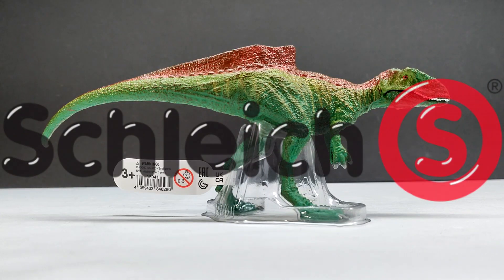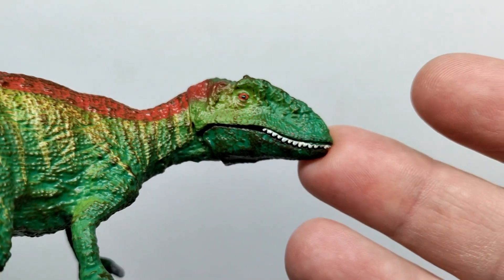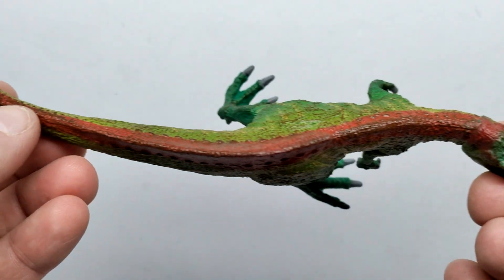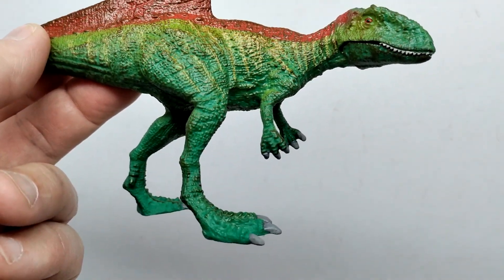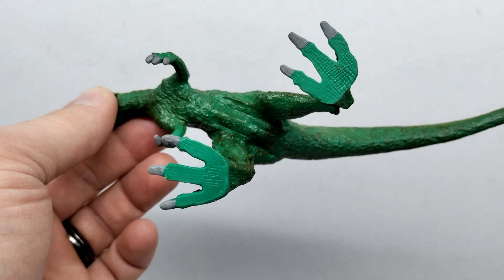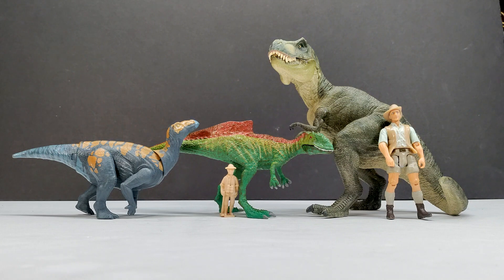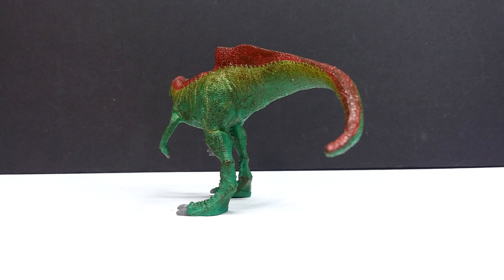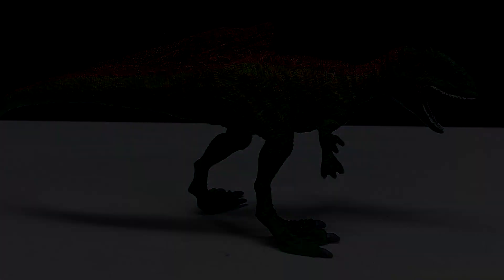2024 Schleich Concavenator Review!!!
Today we're checking out another brand new 2024 Schleich release as we've got the Concavenator!!!